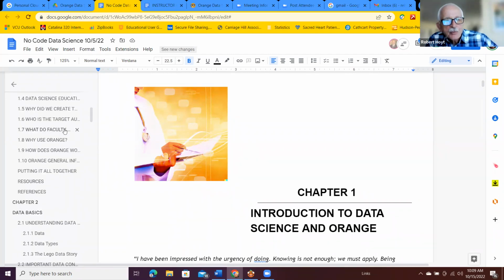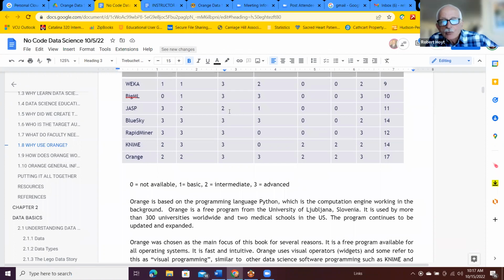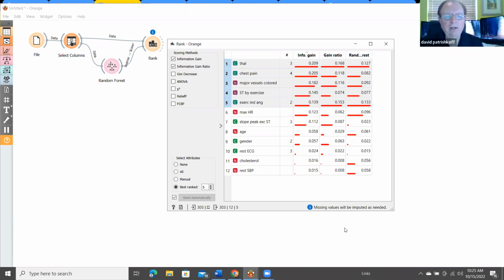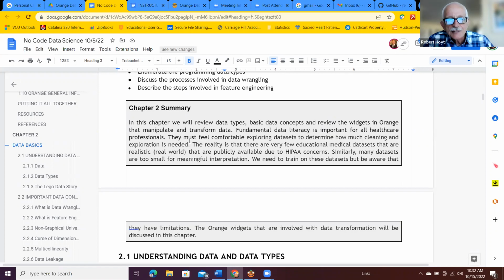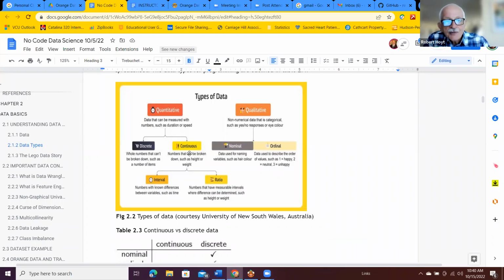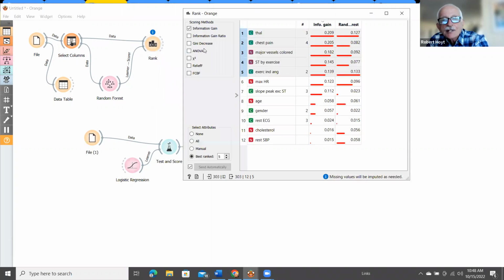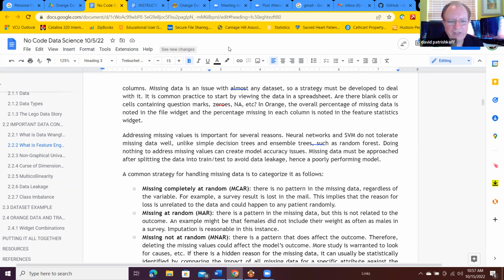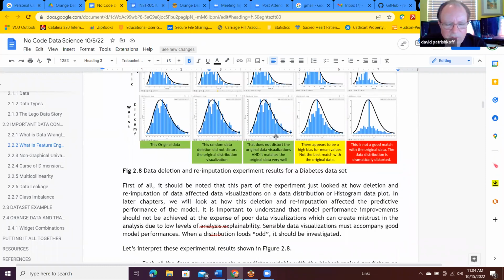US Workshop October 15 2022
Monthly workshop in which we finished chapter 1 and started chapter 2 on Data Basics